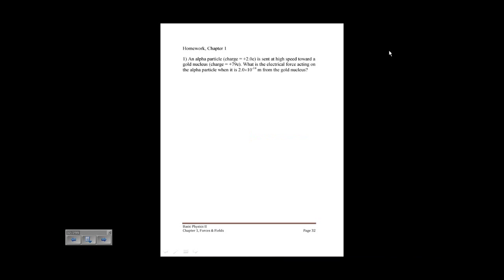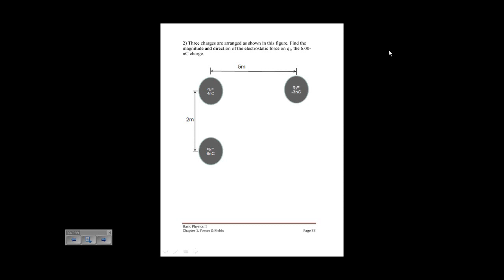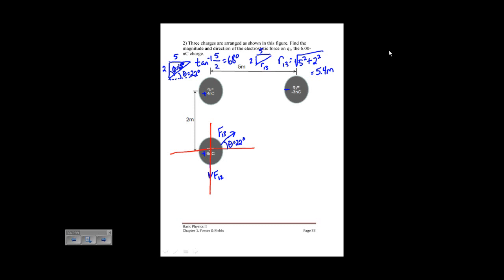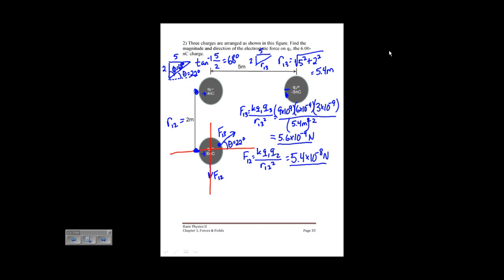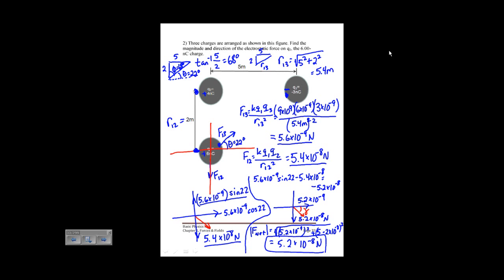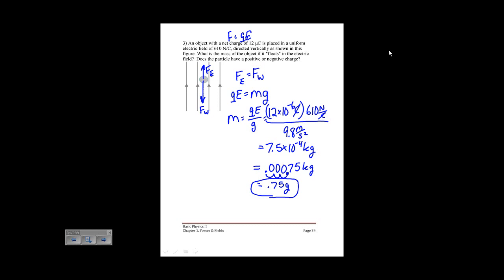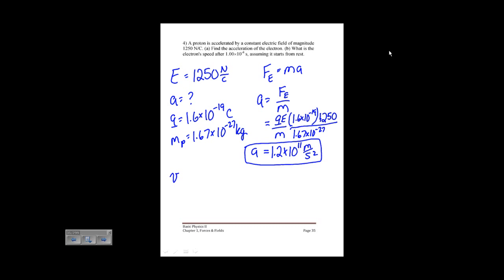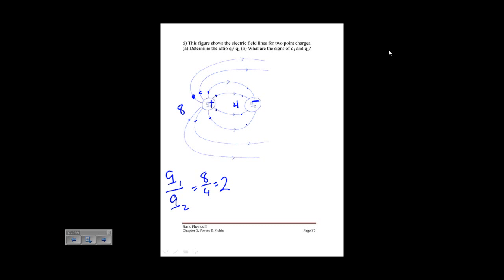chapter01 phys102 mpeg4